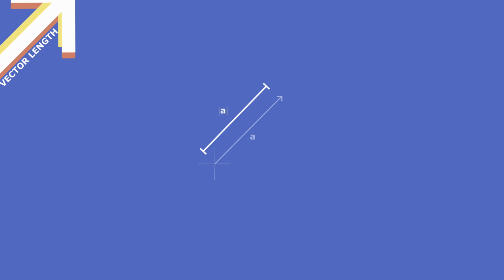Vector Math for Coding - The Unit Vector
In this video we learn about the unit vector and a vectors' length. The unit vector is very useful for a variety of topics in apply mathematics. Slowly we are approaching some more advanced topics is basic linear algebra.

Chapters:
00:00 Intro
00:13 Vector Length
00:33 Vector Length Computation
00:49 The Unit Vector
01:05 Unit Vector Computation
01:29 Polar Coordinate
02:07 Examples
02:49 Outro